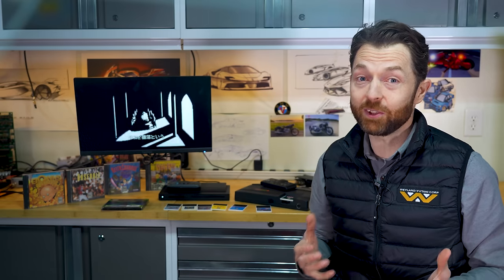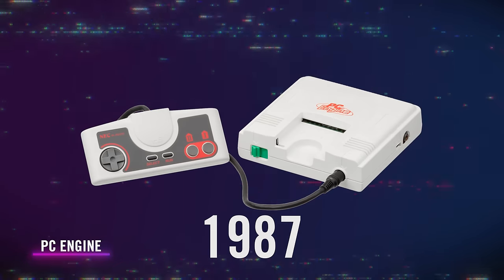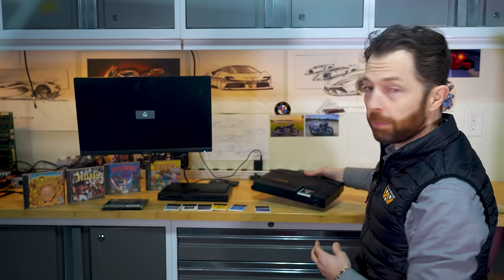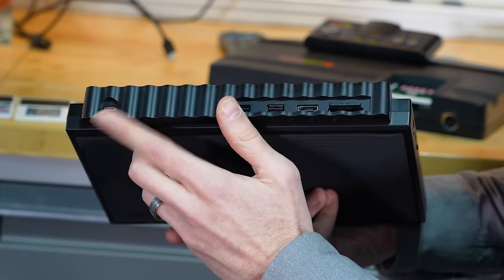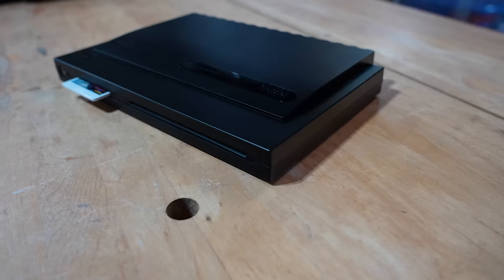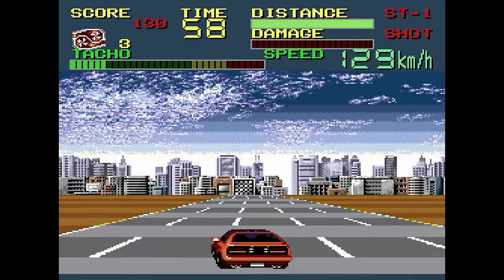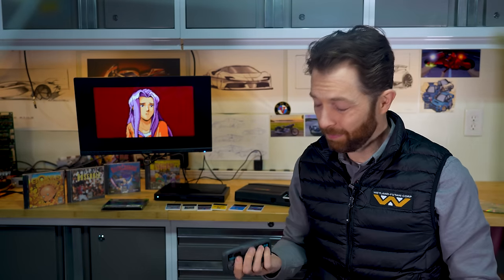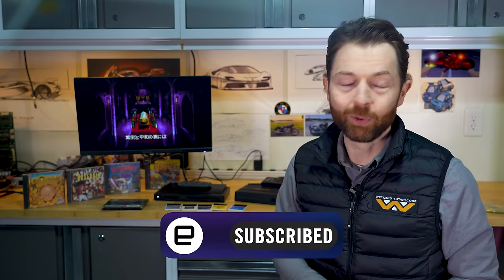Analogue Duo review: A second chance for an underappreciated console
Analogue's most expensive console in years and its first system with a CD-ROM drive is the ultimate ode to a forgotten gem. It's not quite perfect, but it's a great addition to any serious game collector's arsenal.